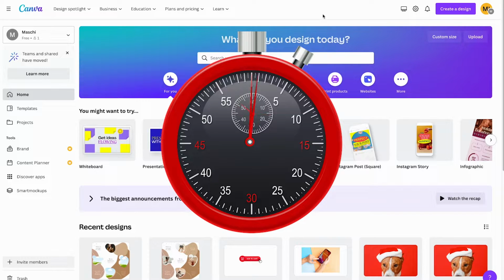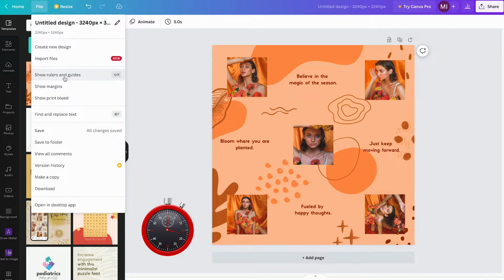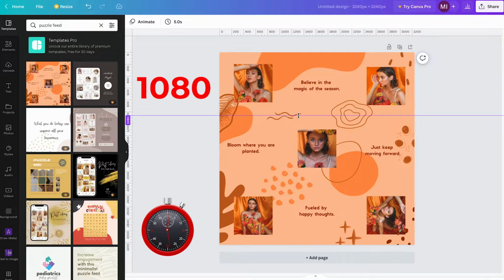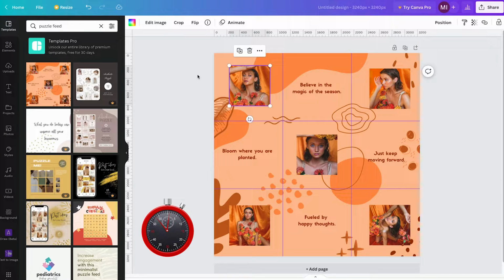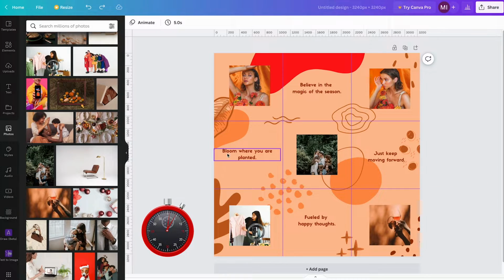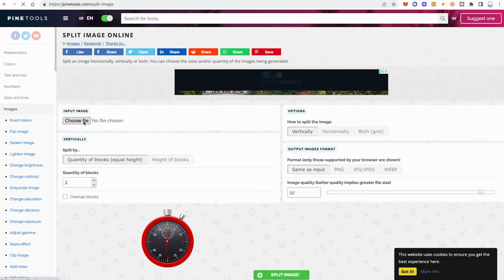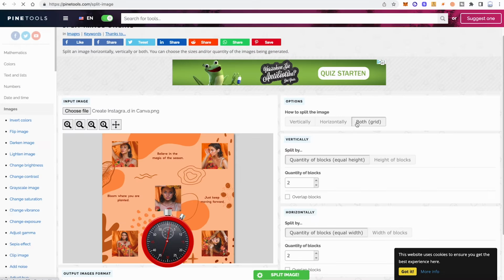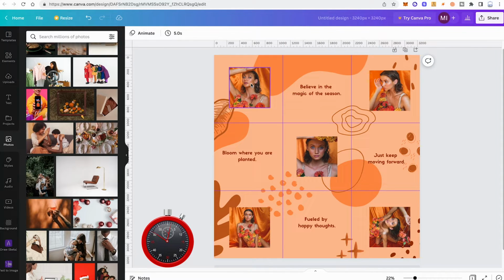Make a PERFECT Instagram PUZZLE FEED in Canva in Just 2 Minutes (FREE & FAST!)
In this video, we're going to show you how to make a perfect Instagram puzzle feed in just 2 minutes (FREE & fast!).

If you're looking for a quick and easy way to increase your Instagram followers, then this is the video for you! By following these simple steps, you'll be able to create a stunning puzzle feed in no time at all! So be sure to watch our video and get started on building an impressive Instagram account today!

Timestamps:

0:00 How to Make an Instagram Puzzle Feed in Canva

In this template, you will find both the perfect Grid for Instagram Puzzle Feeds and on Page 2 I have placed the FREE Puzzle Feed Template that comes straight out of Canva and can be found under "Templates" there. Enjoy!